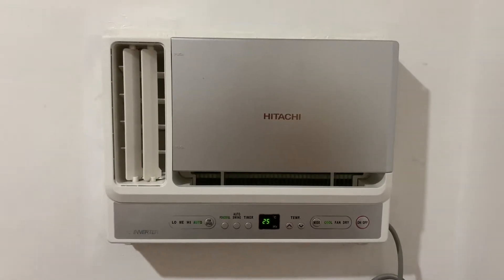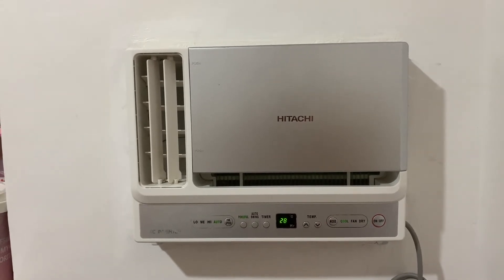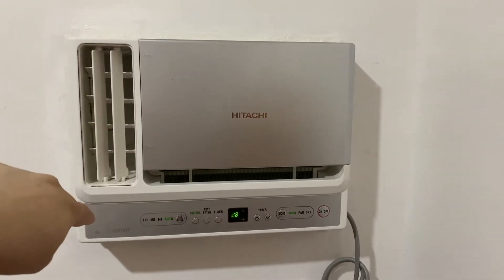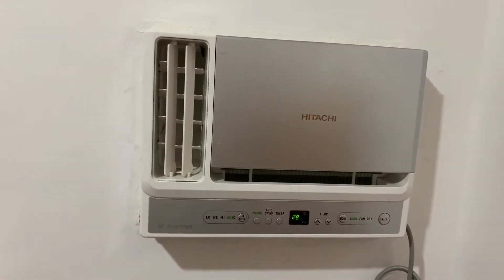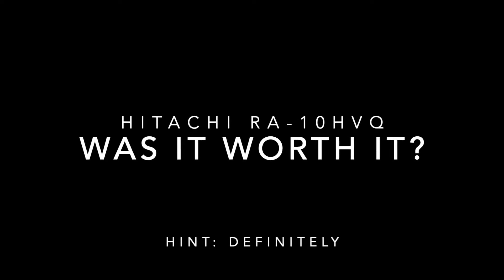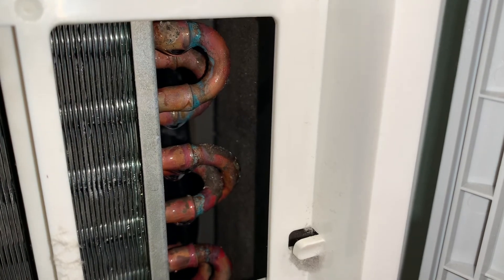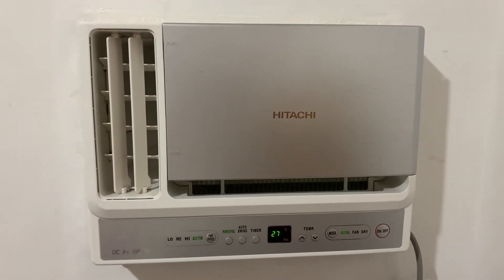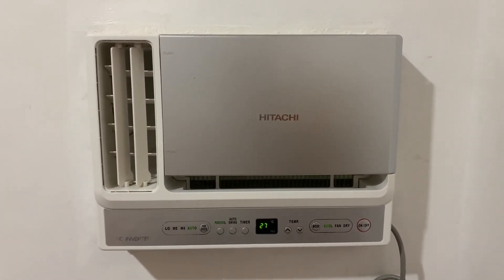Hitachi RA-10HVQ Compact Inverter Window Aircon Long Term Review [Three Years Later]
I always get asked questions about the Hitachi RA-10HVQ Full DC Compact Inverter Window Air Conditioner which I have reviewed years ago which you can watch

So to satisfy everyone's curiosity, I made a follow-up video!

This was just a last minute thing because I'm pretty busy with work so I apologise in advance because this video isn't exactly one of my best stuff.

Feel free to drop your questions in the comment section so I can answer them if I failed to do so in the video itself! 😃